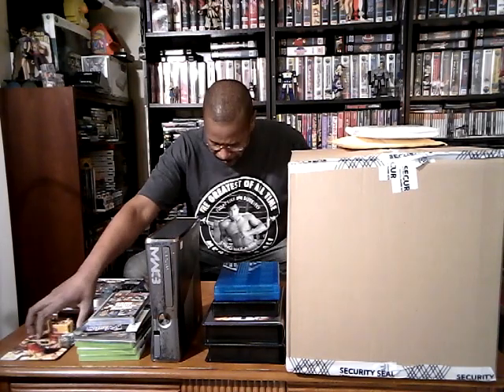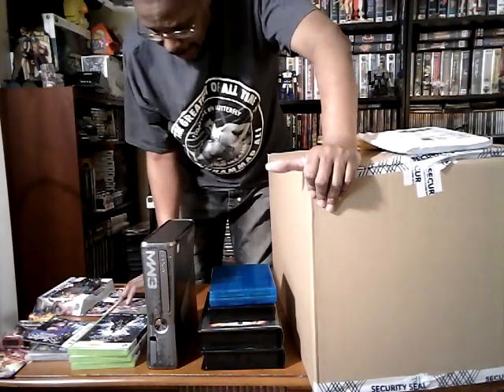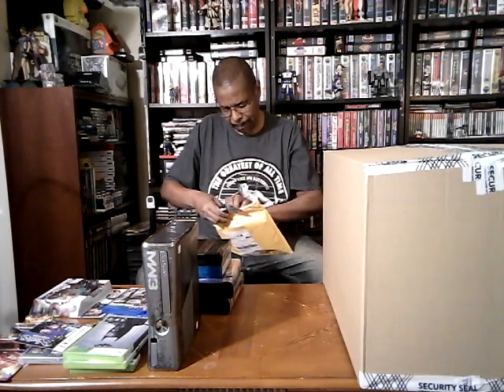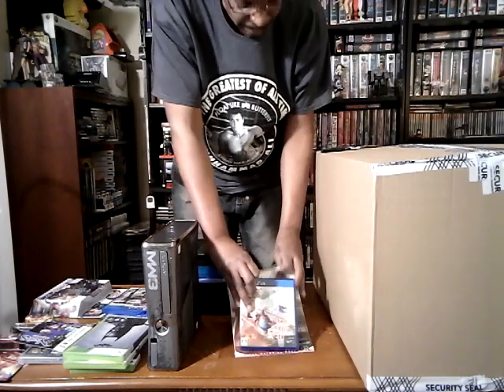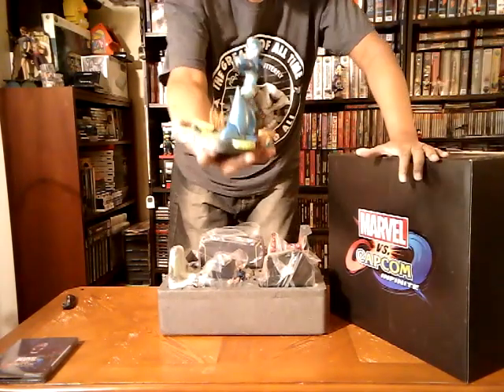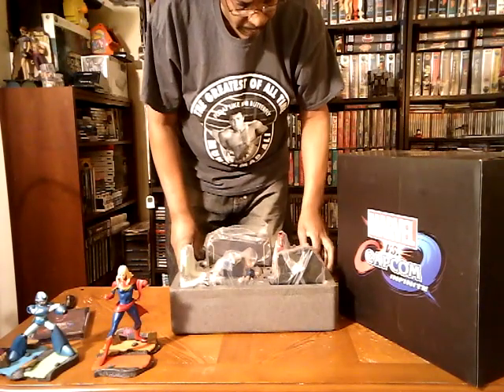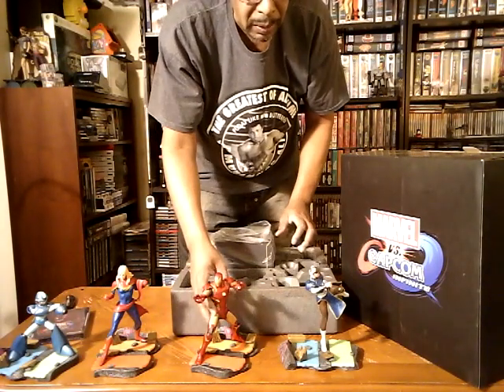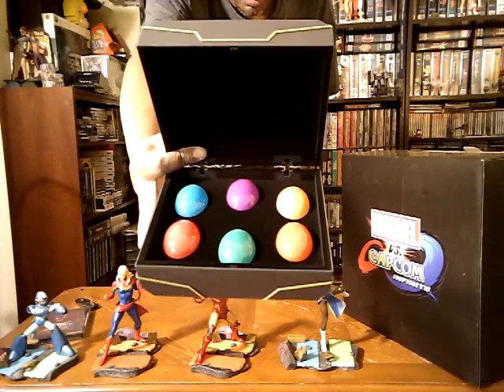Video Game Finds Pt 34